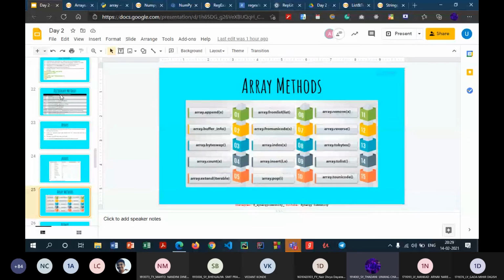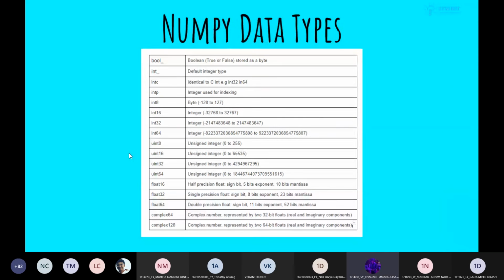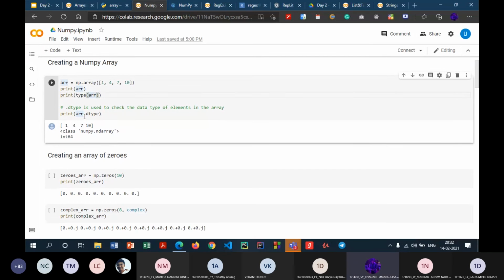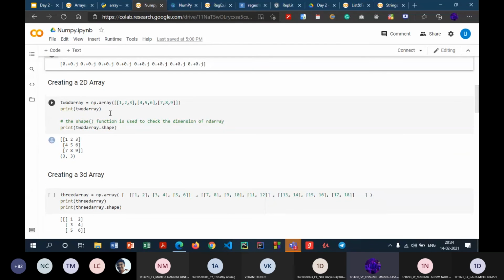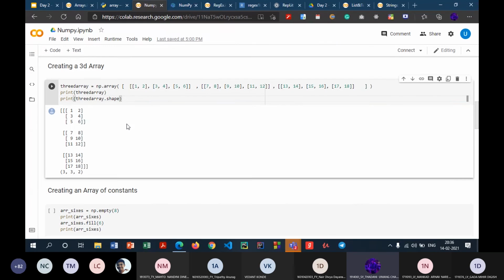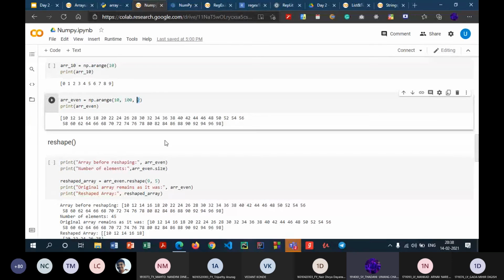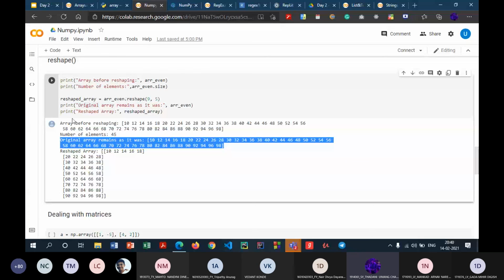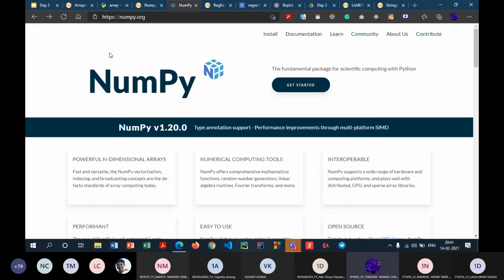#14 | Python Programming - Numpy In Python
The Python library, NumPy stands for Numerical Python and it is used to work with Arrays. This video shows how to use NumPy to create 1D, 2D and 3D Arrays. It also elaborates its various functions like arrange(), reshape() and matrix operations with examples.